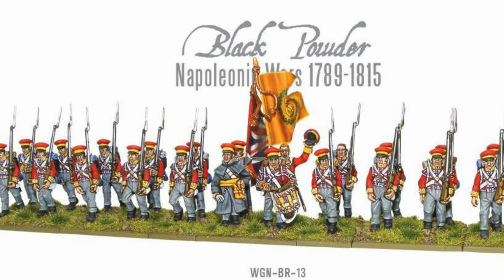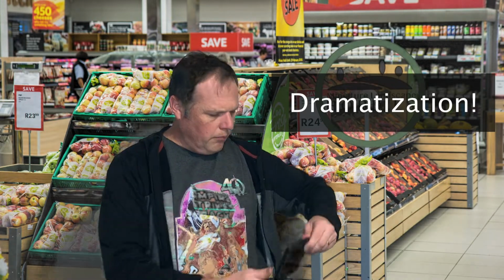Let's Paint a 3D Printed British Pioneer Model: Free Wargames STL Download From Napoleonic STL Files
Napoleonic STL files makes some excellent 3D printable models and they have provided one free for Christmas.  I could not resist getting to work on it to add some British pioneers to my Black Powder Napoleonic army.  Watch the video to learn how I painted it!

If you like miniature wargaming of any type including Warhammer, 40k, dioramas,  Advanced Dungeons and Dragons (D&D), Black Powder, napoleonics, historicals and Bolt Action, I suggest you watch as many of the techniques featured here for both beginning and advanced model painters would be useful.

Thanks to Aubrey Brawley for assistance with audio.

Important links:
Etsy Store